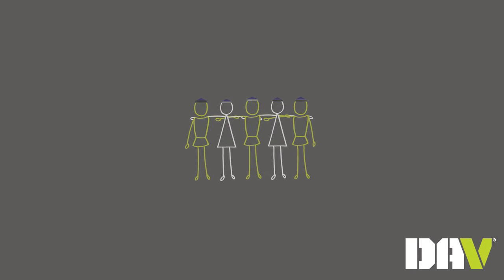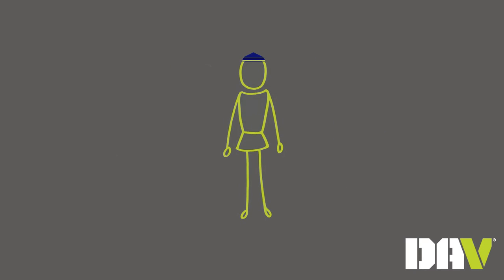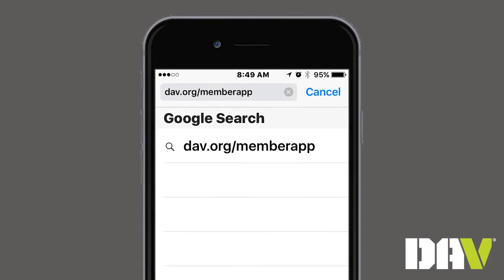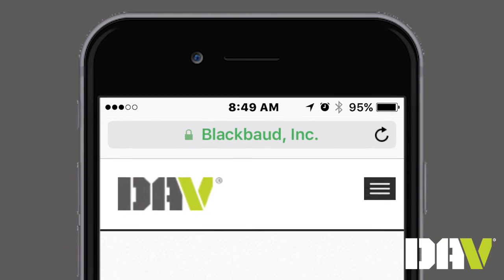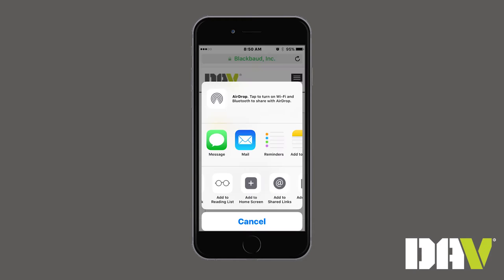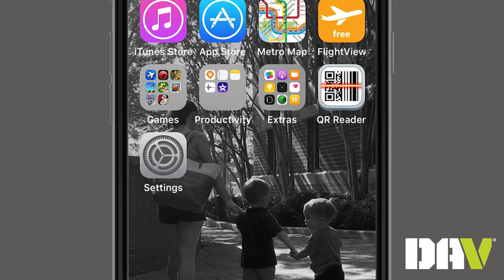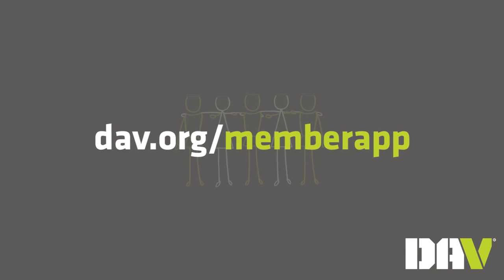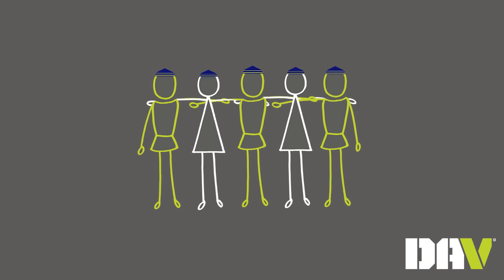DAV Mobile Membership Application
DAV now has a membership application you can store on your mobile device. Learn how to access and save it so you can help other veterans become DAV members with the touch of a few buttons.